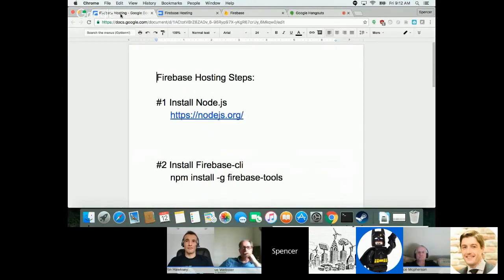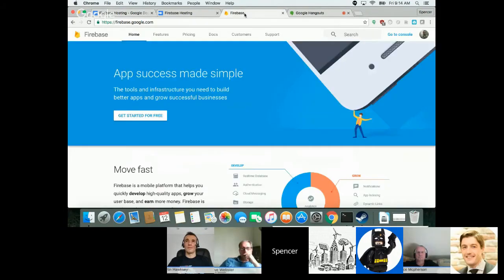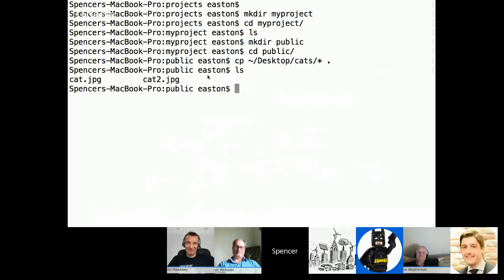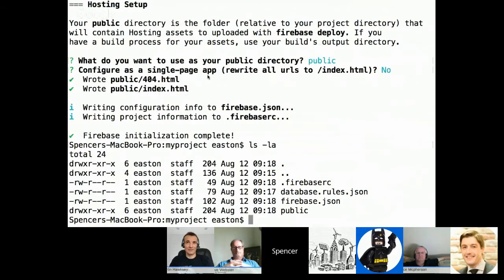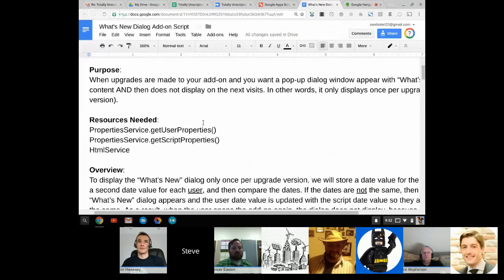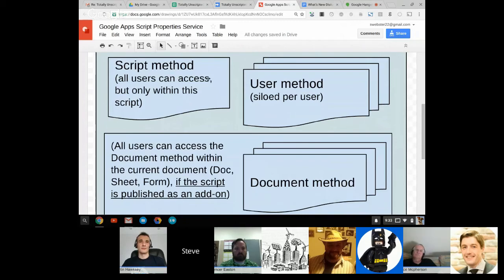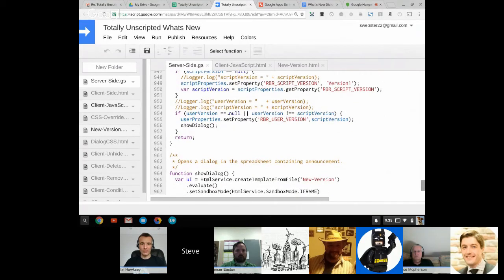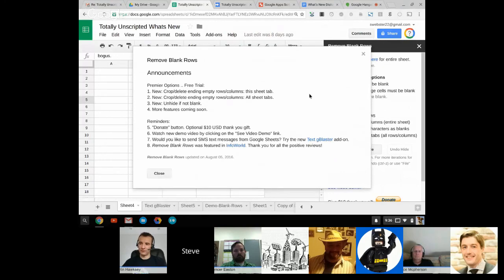Totally Unscripted: Episode 2 Highlights - Firebase Hosting and 'What's new' in Add-ons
A shorter version of our 'Firebase Hosting and 'What's new' notifications in Add-ons' episode.

Hope you can join us for our next show on Friday 16th Sept. 7am PDT / 10am EDT / 3pm BST / 4pm CEST / 7.30pm IST on Add-on Monetization and Exponential Backoff

Totally Unscripted is a new Google Apps Script show organized by the community for the community. Each month members of the community will talk through some new developments in Google Apps Script as well as talking about a coding project or problem.

[Music bed composed and played by Bruce Macpherson]